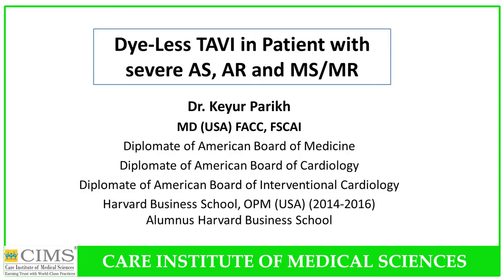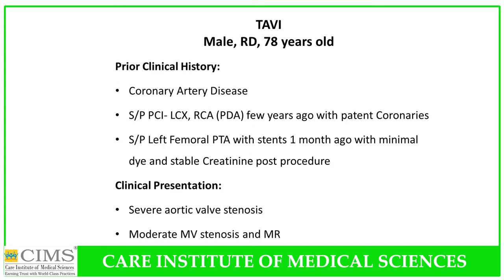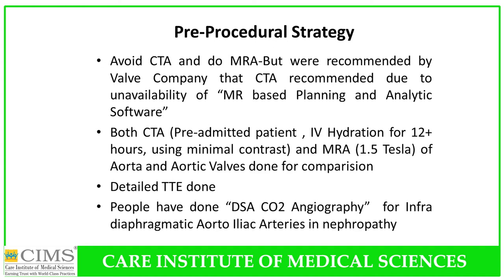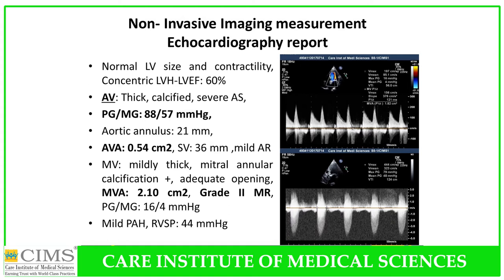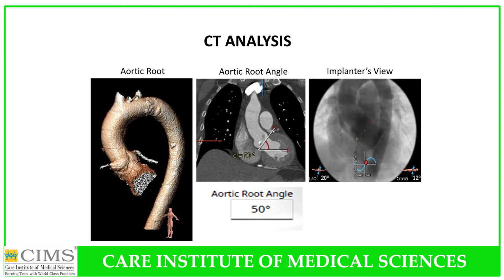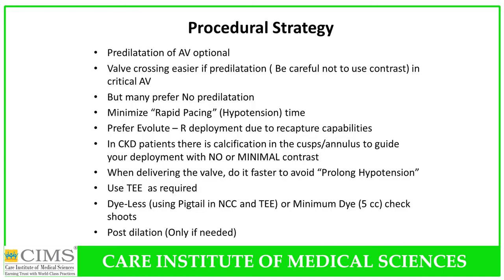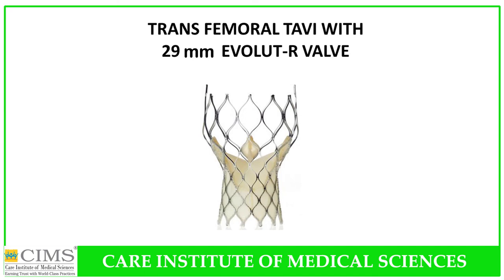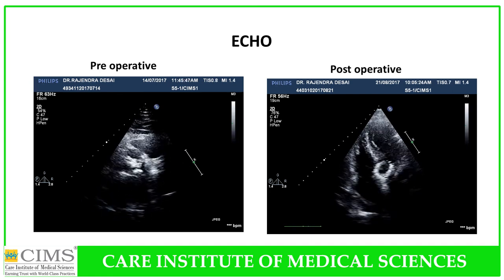Dyeless TAVI / TAVR in Patient with severe AS, AR & MS/MR.